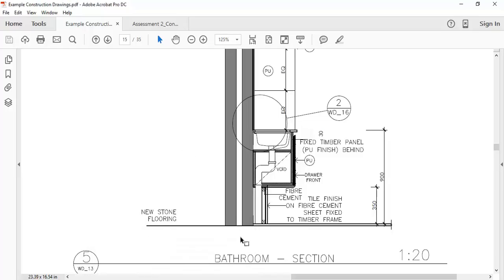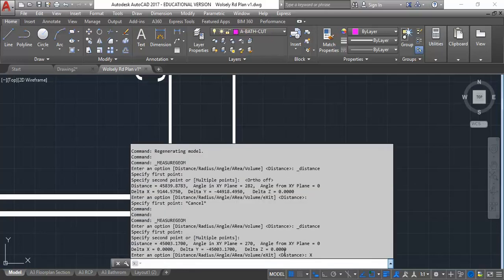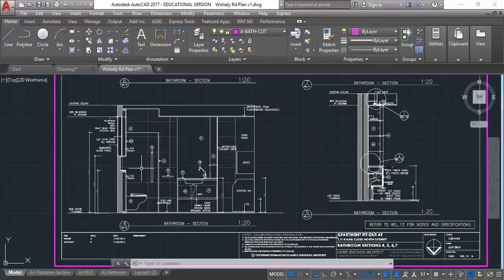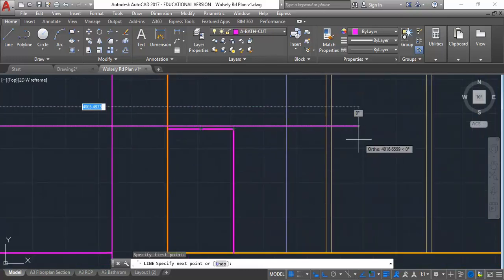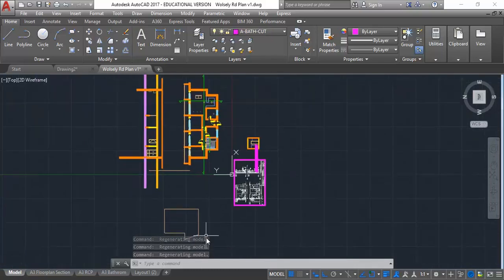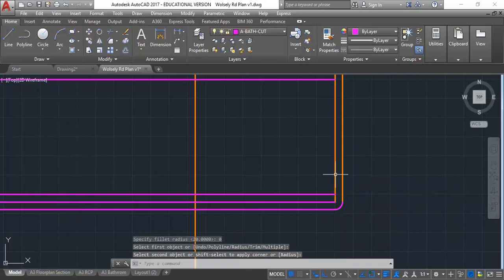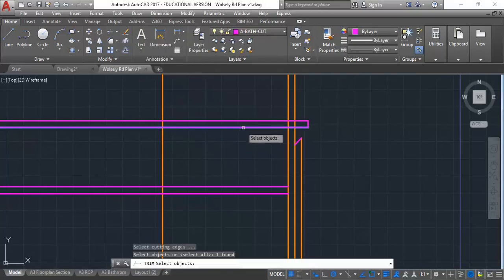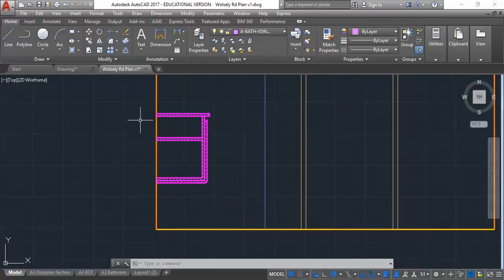Wolsely Rd AutoCAD 12 Bathroom Elevations Pt 2